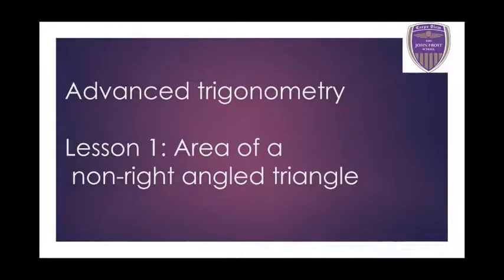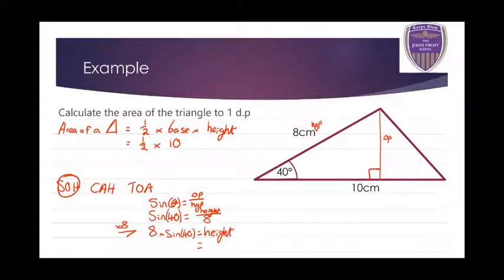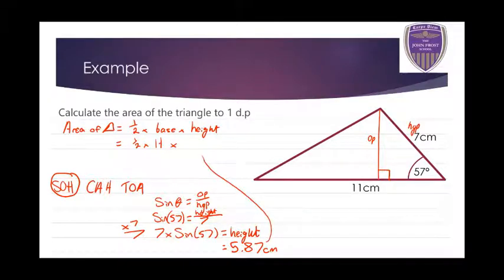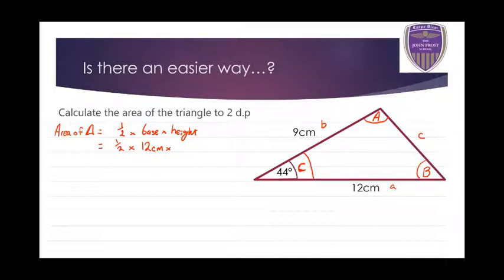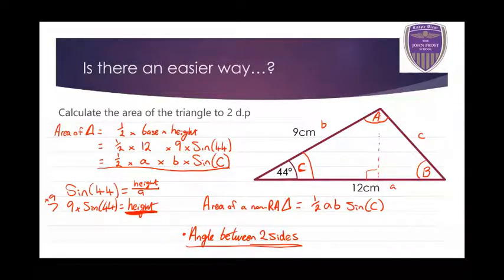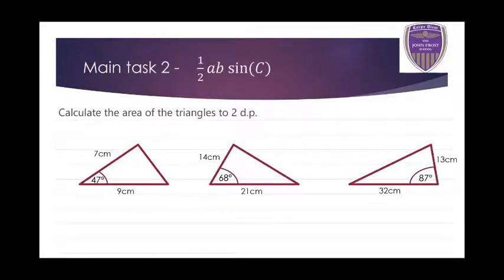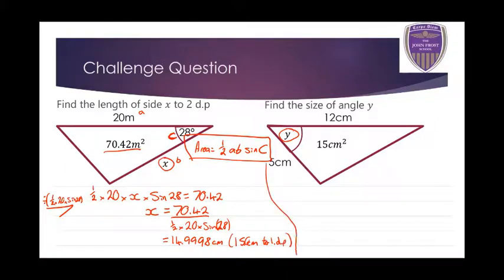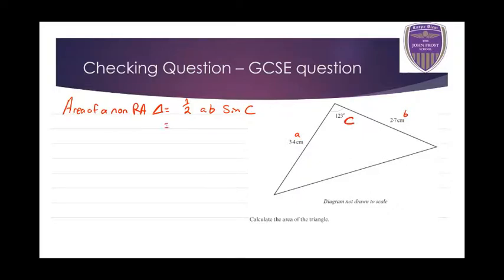#28 Year 10 Scheme 1 Shape 1 Advanced Trigonometry Lesson 1 Sine rule (Area)